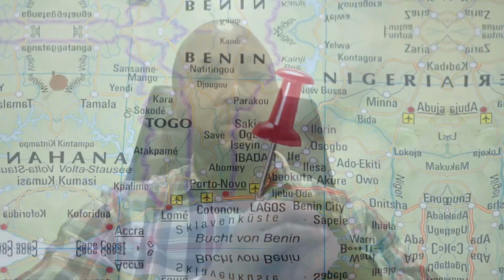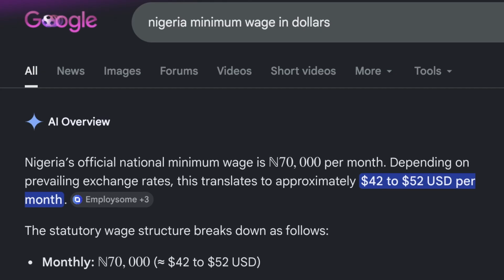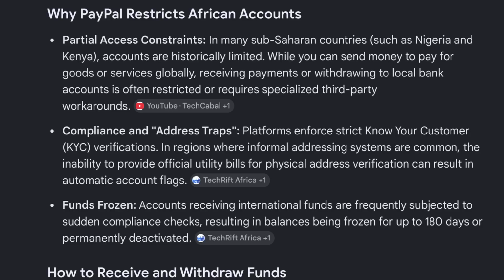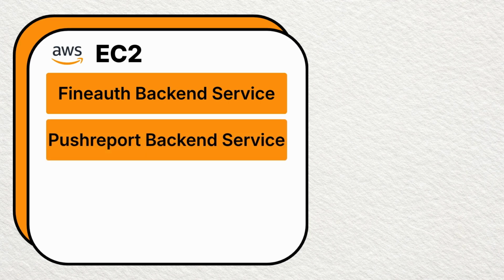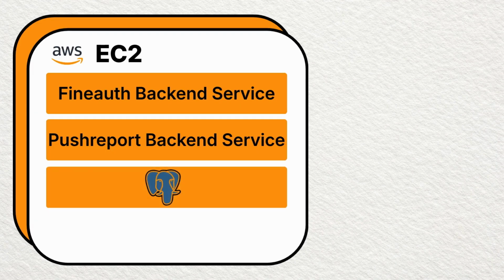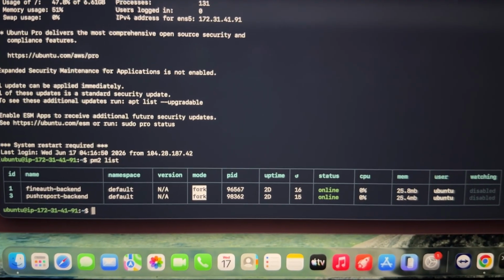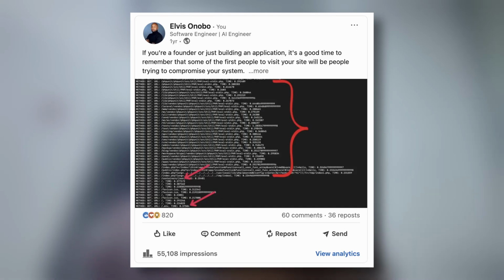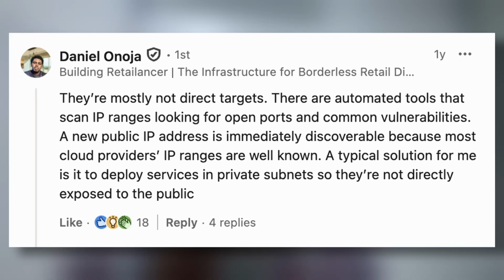This $10 Setup Would Get Me Fired At A Real Company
I run multiple production apps for under $10 a month. See how I manage low cost hosting while avoiding unexpected cloud bill shock from AWS.

Building software on a budget is a necessity for many independent creators, especially when infrastructure costs can easily exceed local wages. This video breaks down my specific technical stack used to host several production apps while keeping operational expenses at $10 per month. I show exactly how I configured these services to remain sustainable without relying on expensive managed platforms.

We also examine a real-world example of serverless architecture gone wrong. By reviewing a recent case of massive unexpected charges, you will learn how to audit your own dependencies and avoid similar financial pitfalls in your indie developer workflow. Understanding these trade-offs is essential for anyone trying to scale projects without burning capital.

Building anything meaningful is hard.

This channel exists to show you proof. Proof that simple ideas, shipped consistently, can turn into real results.

If you’re tired of overthinking, doubting yourself, or wondering if it’s even worth continuing, this channel is your reminder that progress often feels invisible right before it shows up.

No fluff.
No fake motivation.
Just real examples to help you keep building.

So, tell me, WHAT ARE YOU BUILDING?